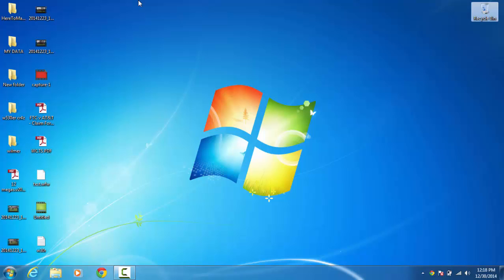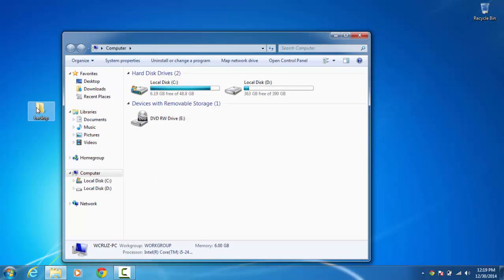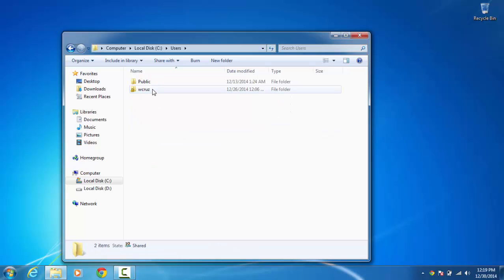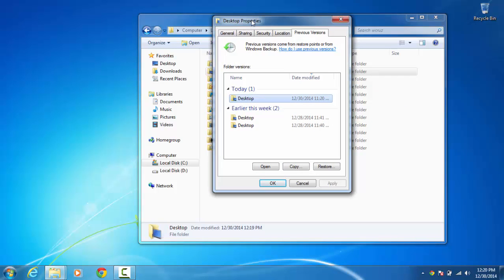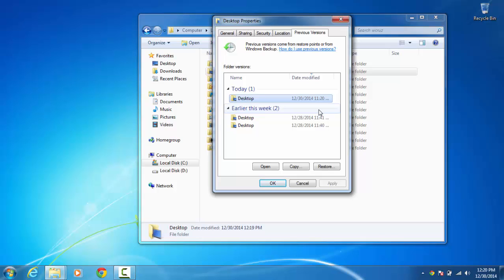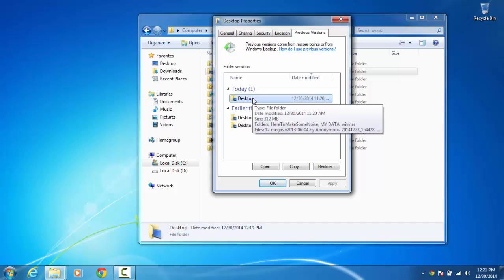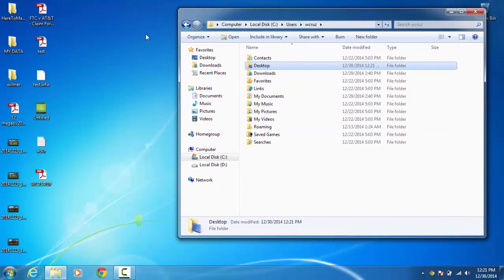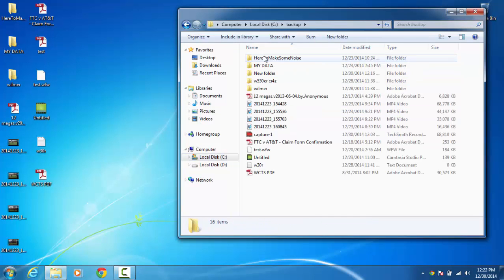How to recover deleted files in Windows 7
Learn how to recover damaged and deledted files in windows 7. by restoring the folder where the files was located to a previous day and time.